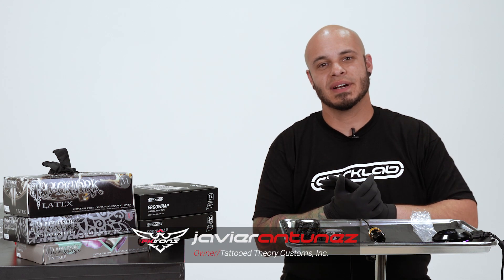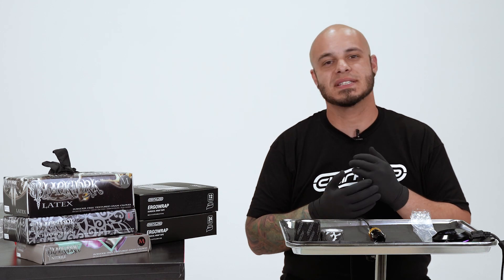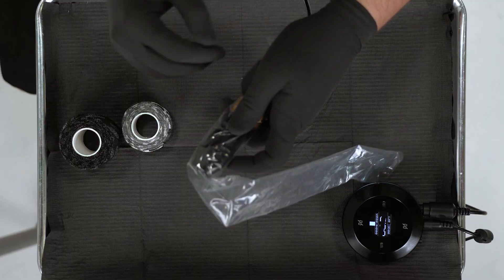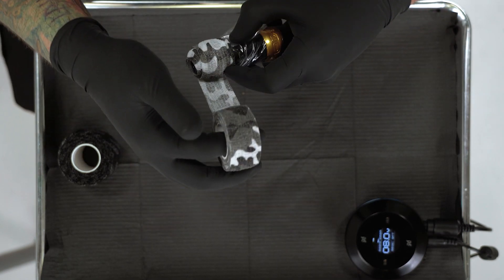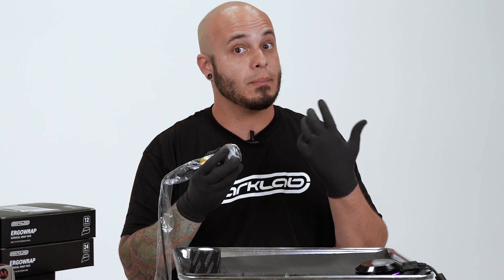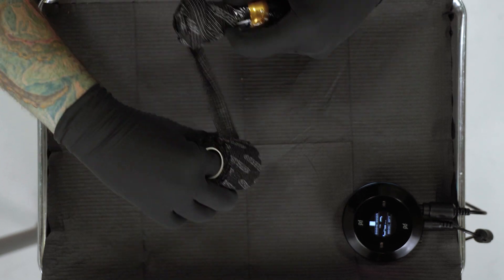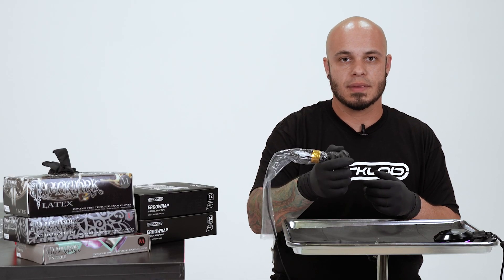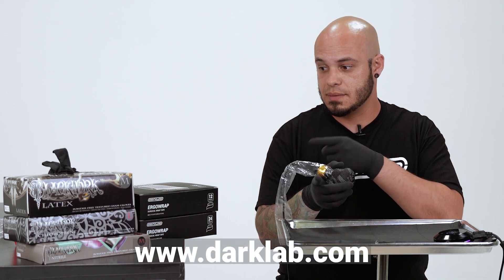Tattoo Theory Tuesdays: Compression Gloves & Ergowrap Tricks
In this week’s episode of Tattoo Theory Tuesdays with Javier Antunez, we provide some pro tips on Compression Gloves and Ergowrap techniques. All of the products featured in the video are available now